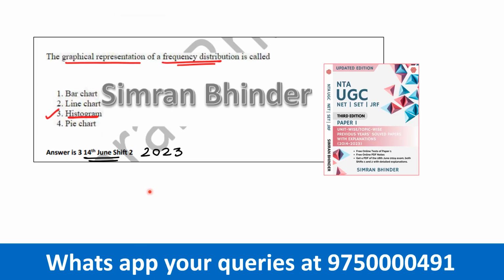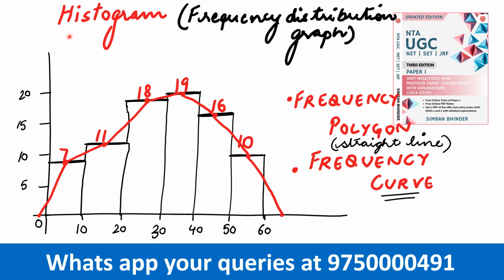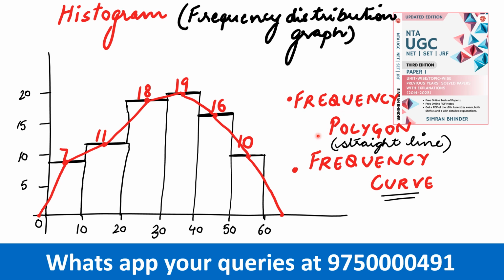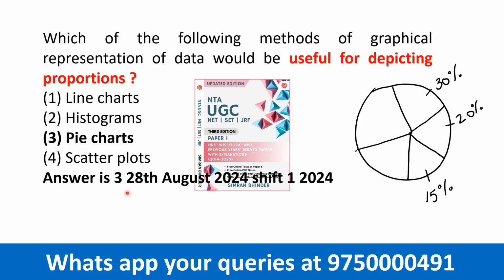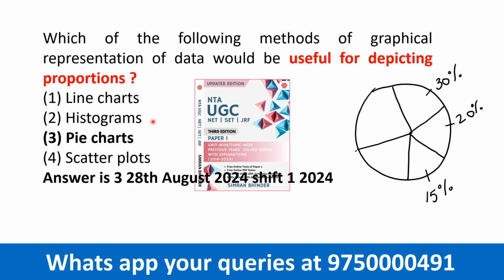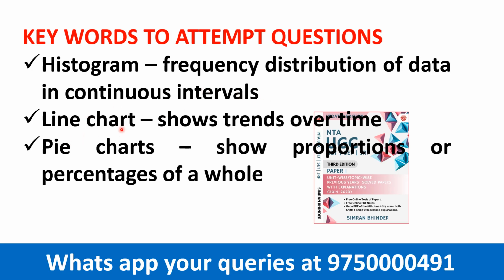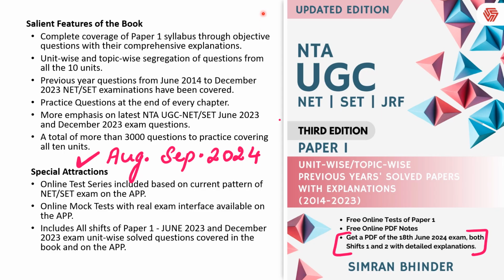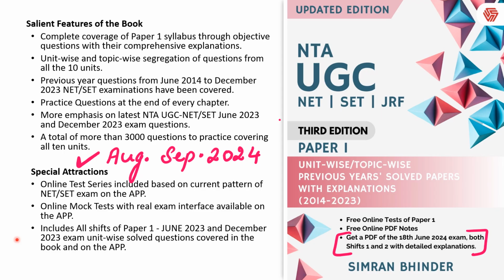UGC NET Paper 1 FREE Course | August 2024 Research Aptitude Solutions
In this video lecture, Statistics PYQS in Unit 2 RESEARCH APTITUDE have been discussed.

CRACK NTA UGC NET DECEMBER 2024 Exam in first attempt | BEST BOOK for UGC NET Paper 1 PYQS | BEST BOOK for UGC NET Paper 2 Commerce | UGC NET Paper 1 |

You can join our ONLINE Courses for Paper 1 and Paper 2 commerce and management from our APP. APP LINK

**Link to buy Paper 1 PYQS BOOK from Amazon**

For FREE PDF Solutions of PAPER 1 August 2024 PYQs along with Book, feel free to what's app at 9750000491